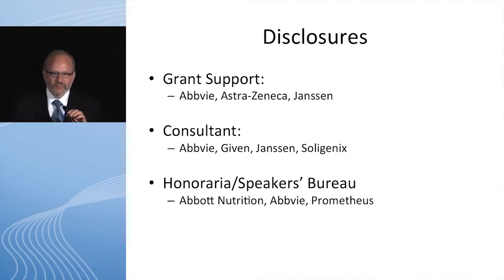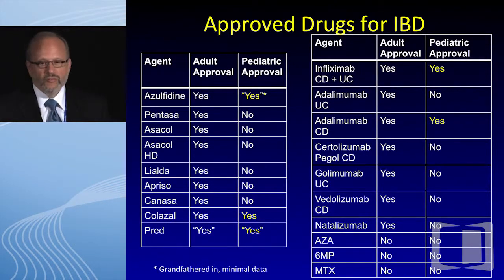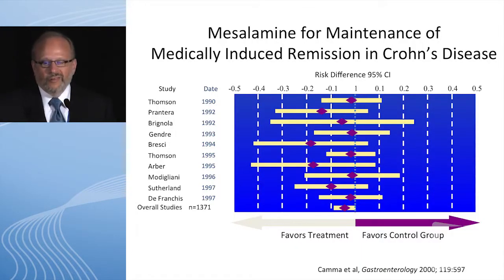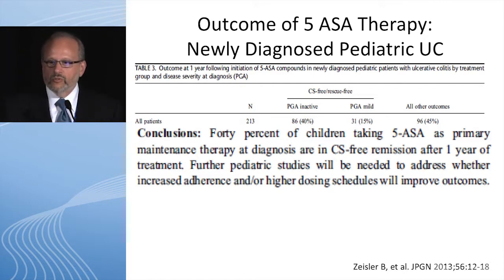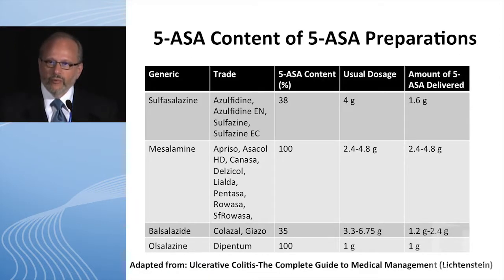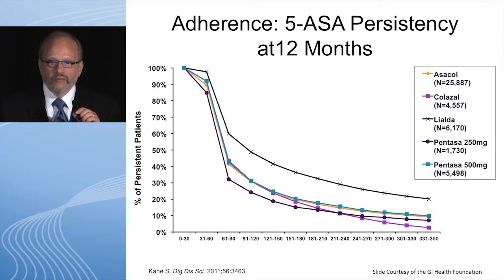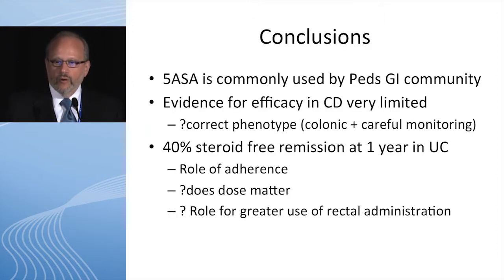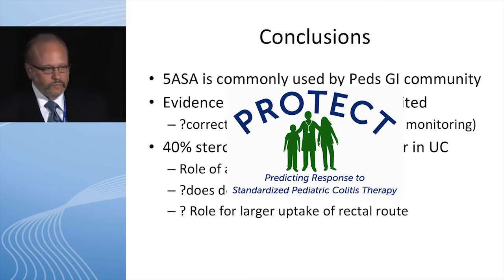Aminosalicylates in IBD: New Data on an Old Therapy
Dedicated to the interests of the entire community of patients with inflammatory bowel disease (IBD), and designed to meet the educational needs of all healthcare professionals who treat and manage patients with IBD, 2014 Advances in Inflammatory Bowel Diseases, Crohn’s & Colitis Foundation’s Clinical and Research Conference is the foremost event for investigators and healthcare professionals to come together, share their knowledge and experience, and learn about the latest advances and new insights for personalized care of patients with IBD. This webcast was designed to meet the educational needs of all healthcare professionals who treat and manage patients with inflammatory bowel diseases, with a focus on information shared among clinicians and researchers. Participants will gain insight from expert faculty on breakthroughs in cutting-edge research and in advancements in IBD patient care.

In this video, Dr. Joel R. Rosh presents: "Aminosalicylates in IBD: New Data on an Old Therapy."